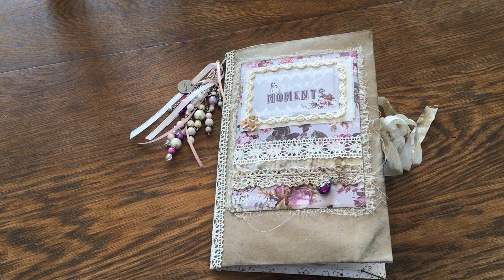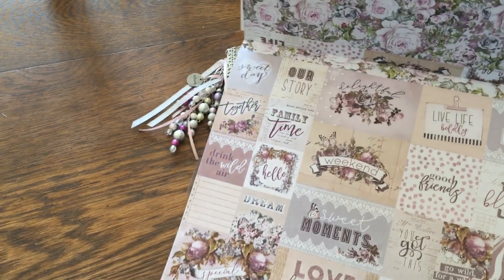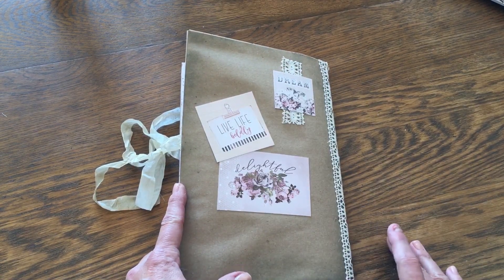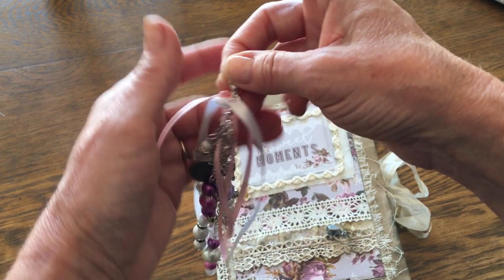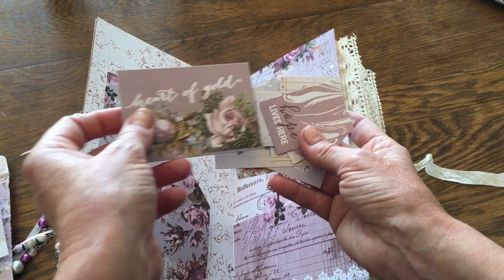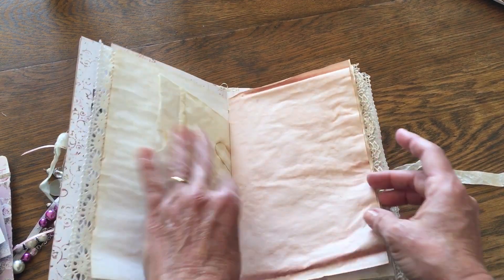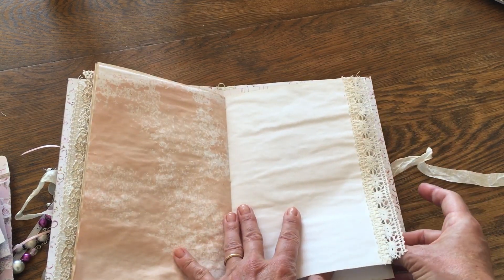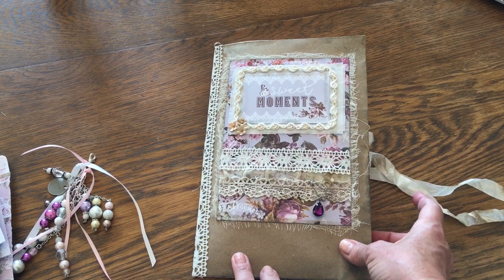Lavender and Lace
A very feminine journal I made for a silent auction.